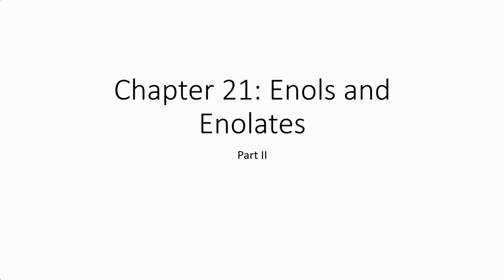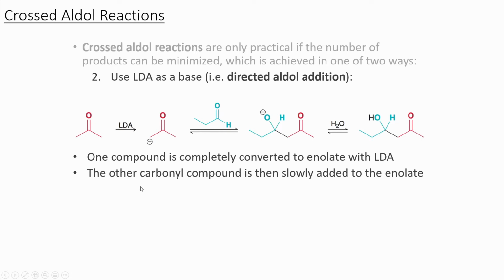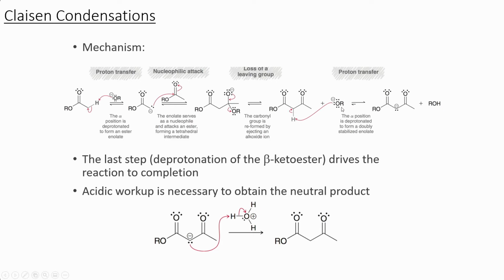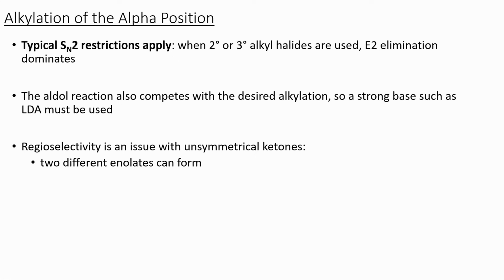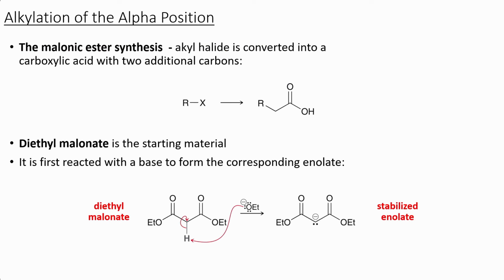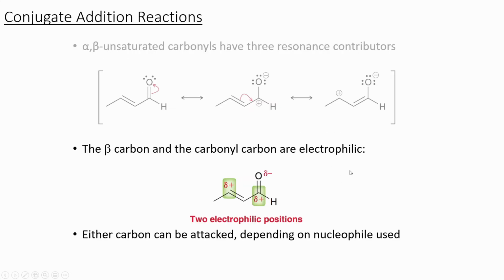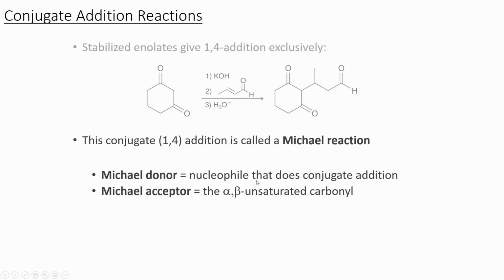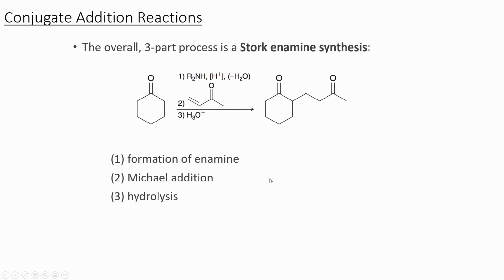Chapter 21 (Part II): Enols and Enolates